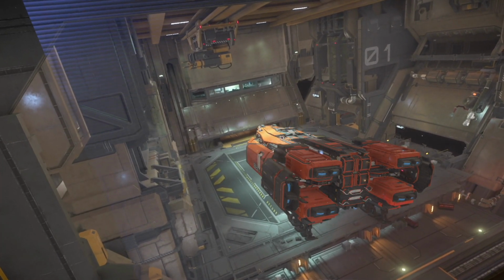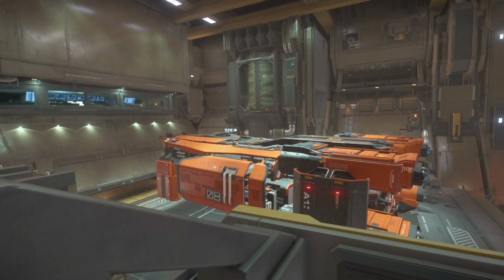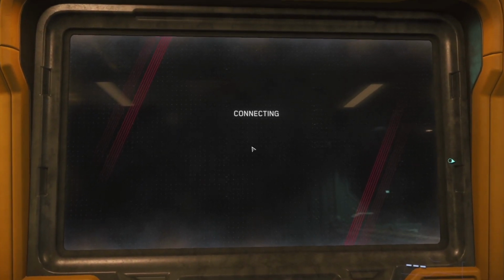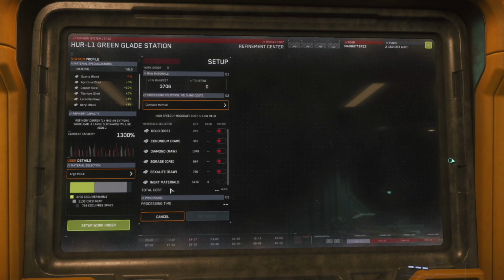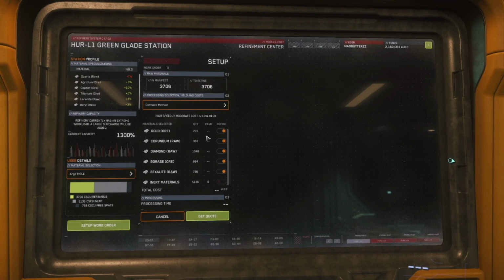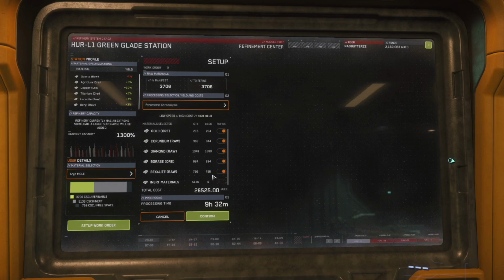STAR CITIZEN | MINING WITH AN ARGO MOLE | 3.17.2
So starting a new series of videos being back on Star Citizen. Constantly building this channel. Just a mini subject on mining with the argo mole in Hur L1.